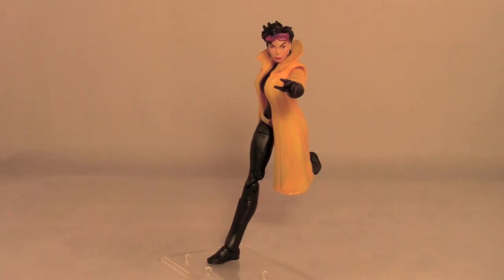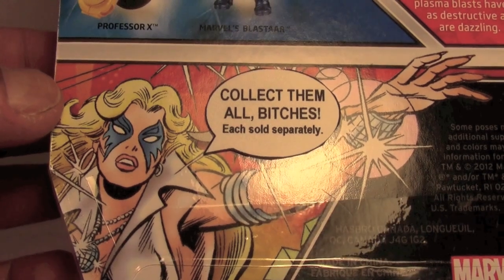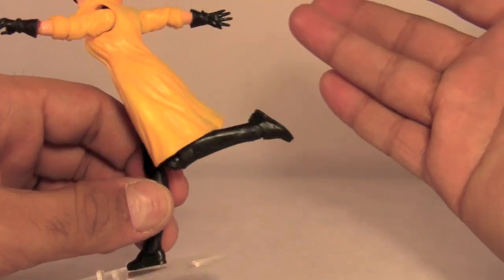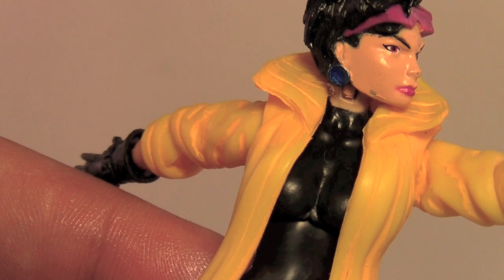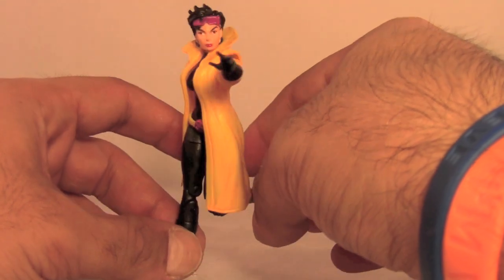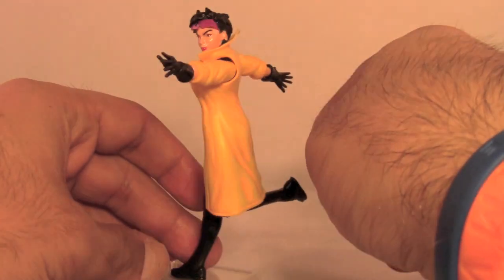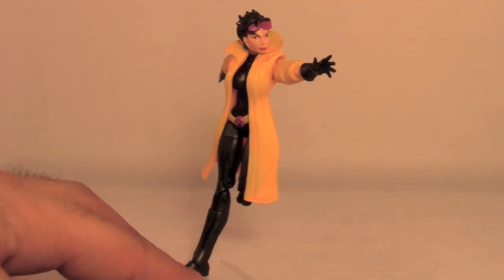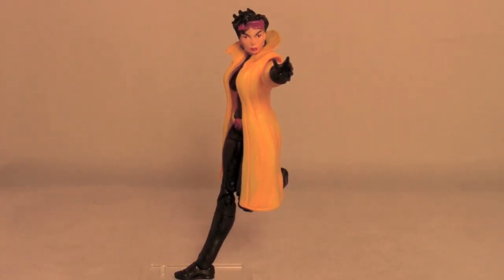Marvel Universe Jubilee Review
The Marvel Universe Jubilee. Terrible figure would be an understatement.